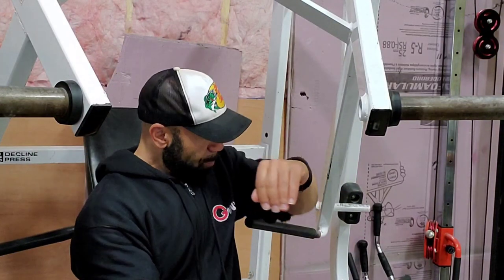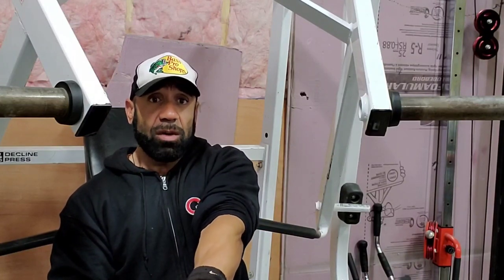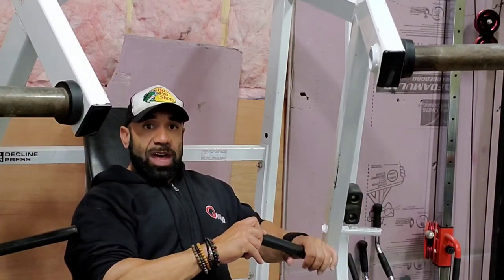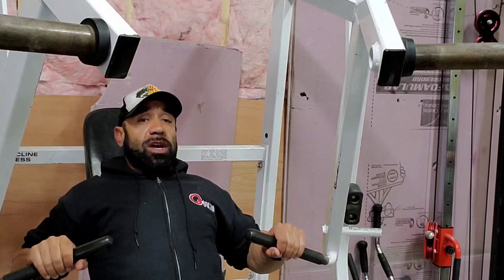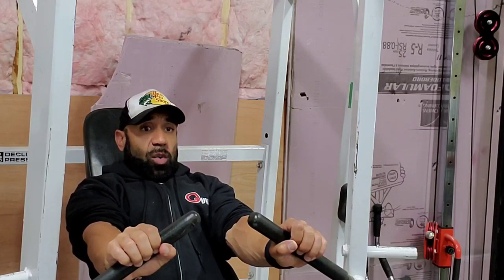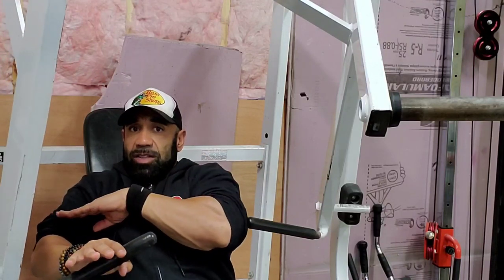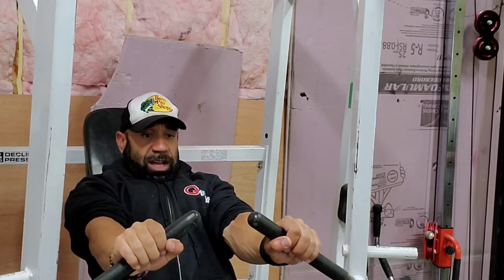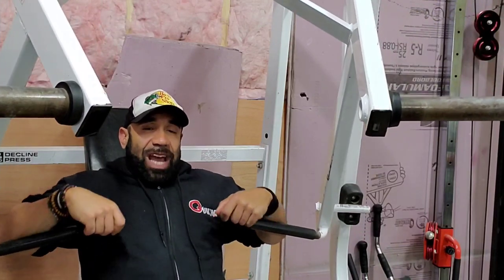Thicker Chest | Decline Hammer Strength Chest Press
Many physique athletes and even gym enthusiasts (men more predominantly) favor pressing movements for the upper extremities over anything else in the gym.

Maybe training biceps comes in a close second.

Why do we always put a lot of energy into our chest training?

Transverse plane movement patterns like (you guessed it) the bench press for pectorals

Whether that be a barbell press or incline dumbbells, or decline presses.

Scenario:

Once our first pressing movement is done, in most cases, most men will transition to some kind of flying exercise like a cable crossover.

Then they may proceed to another pressing exercise and, oh wait, then some decline press (which by the way also recruits upper pec fibers) while I am at it.

Let's do one more movement pattern to get that sick pump feeling in my chest; let's do a close chain exercise like push-ups till I can’t no more.

Now once all the madness is done it’s time for some arms, with the exact same approach as the chest work. .

All sounds too familiar.

You may run into problems:

We all see these beautiful humans walking around with their shoulder round forward, and to add to this, sloppy trapezius muscles?

Sloppy traps, by definition, are when gravity pulls our hands toward the ground, causing the trapezius muscle to slope and the shoulders to roll forward in a protracted position.

I am not here to say all you have to do is pay attention to your daily posture, and you will be saved. All will be forgiven.

What I am saying….

Being muscular and fit comes with the price of training in the end and sometimes extending those ranges.

Train the hell out of the upper back and hold those muscle contractions, which I refer to as the ends range.

The vision in mind is to develop the upper back to the point where you can avoid the temptation of rounding your shoulder into a sloppy trap, man or woman.

We just spoke about chest training and the issues you may run into. The ultimate goal in training for hypertrophy and even strength is getting the ratios right. Too much emphasis on one muscle group makes the ratios out of balance.

If you pair push and pull for the upper body, always start with pulling first.

Put more energy towards pulling in your training program.

When I program for clients, I mostly use 60% - 40% in favor of pulling movements esspecially for mature lifters.

If you train your chest on its own, throw in some inverted rows before your chest workout.

Build a better base to work from (upper back), so you can make great changes aesthetically to your pecs.

*trulocal get your highest quality meat shipped straight to your front door all across Canada: